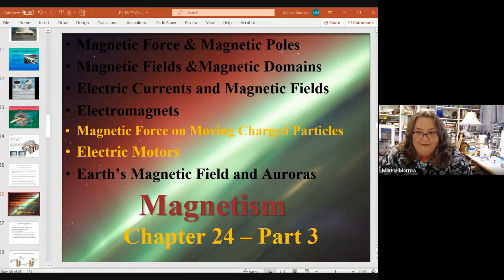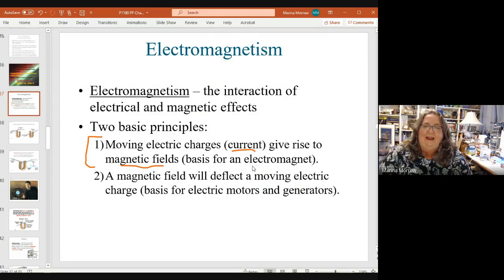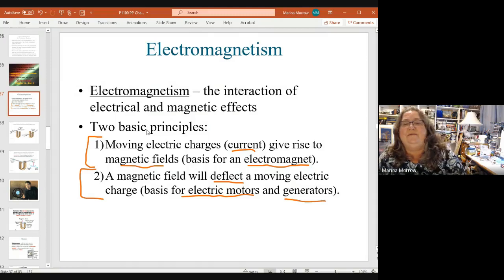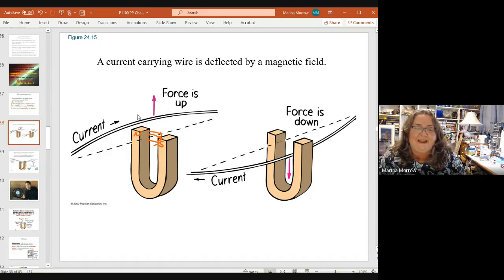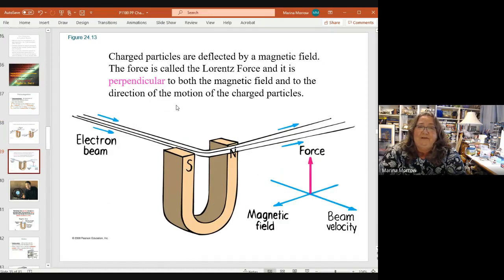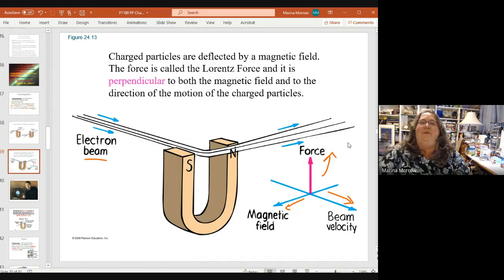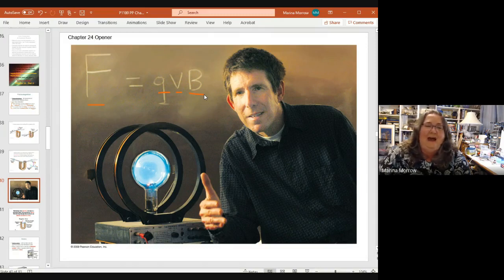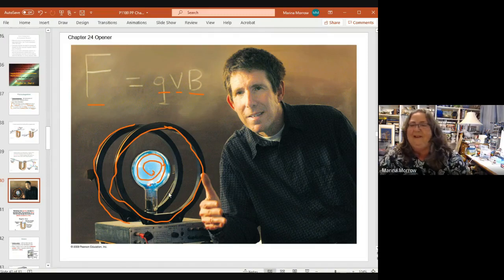APS 111 Chapter 9 Part 3 Electric Motors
Exploring how magnetic fields can create forces on moving charged particles (the Lorentz force) and electric motors.

P1100 Chapter 24 Part 3 Electric Motors